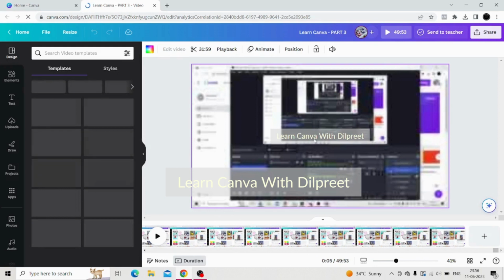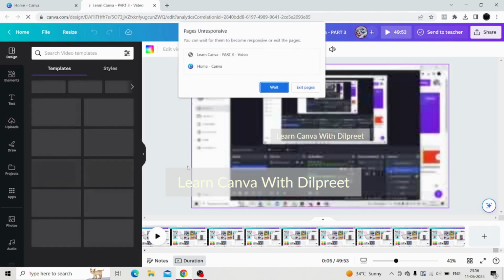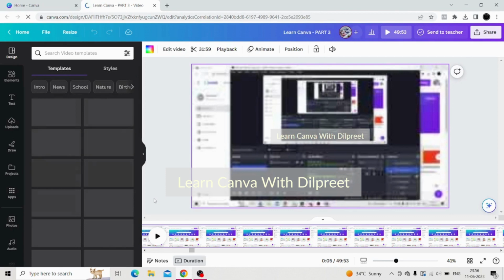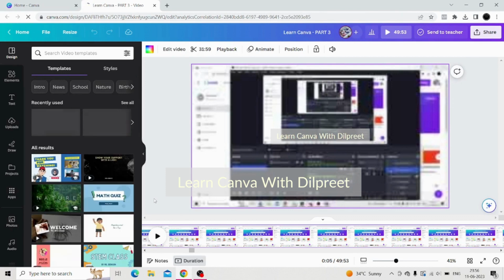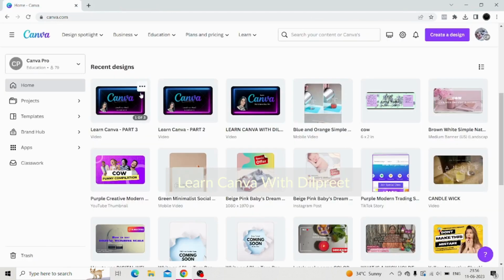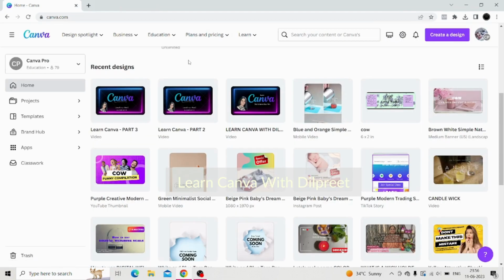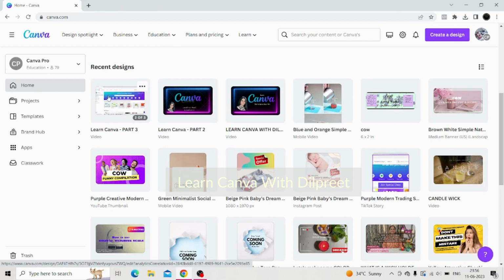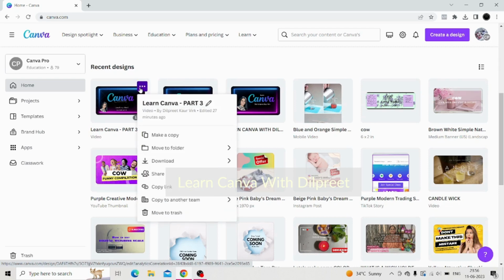How to create a copy of your design on Canva / small business/ social media / design tool / digital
Canva is one of the most amazing tool to create digital content / design for all your digital requirements .